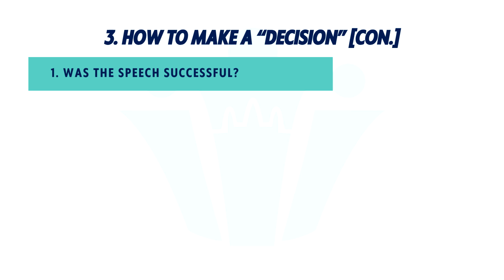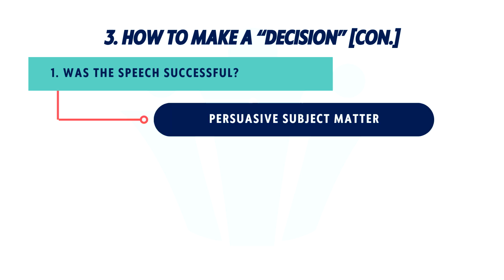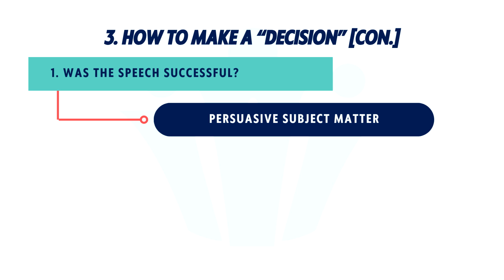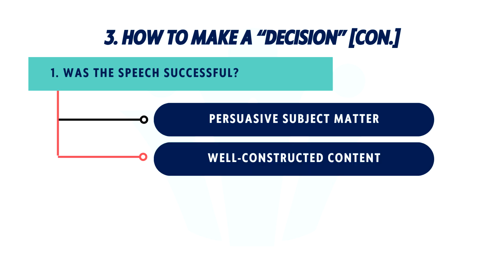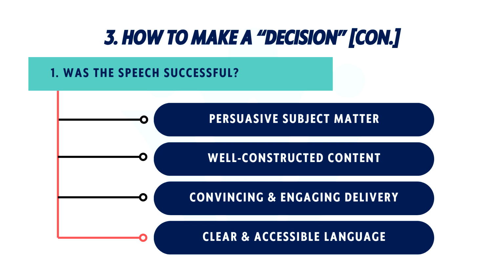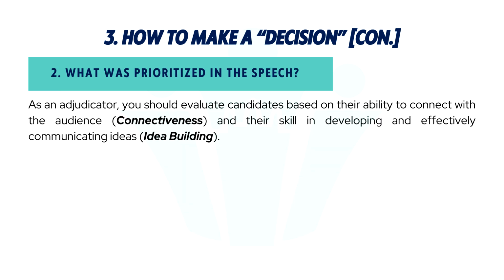Chapter 3 | Public Speaking Adjudication